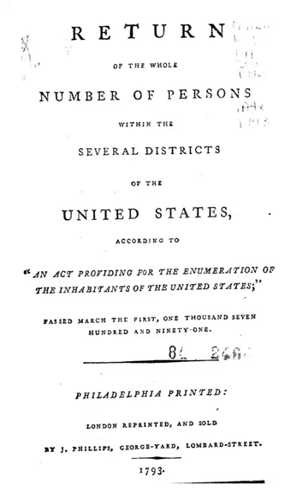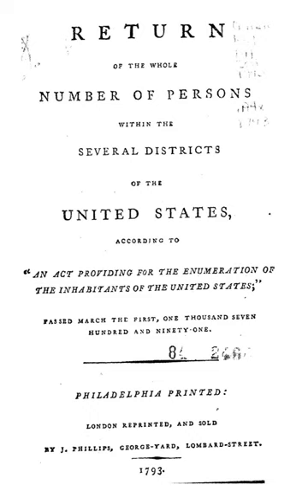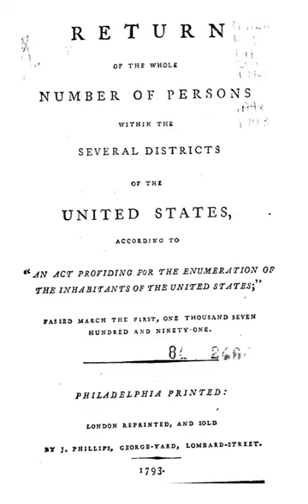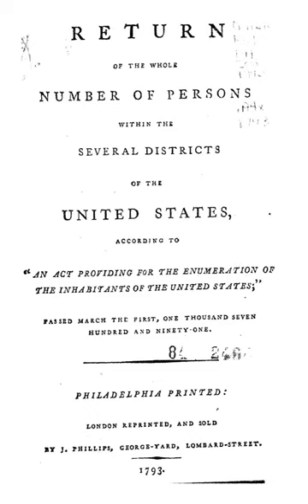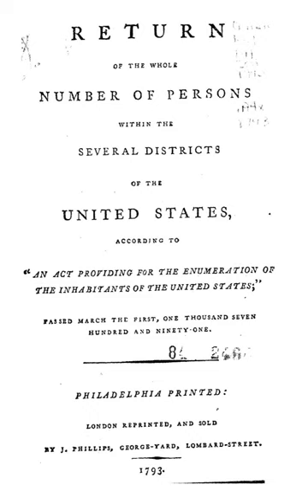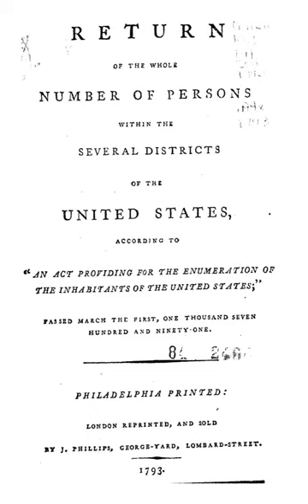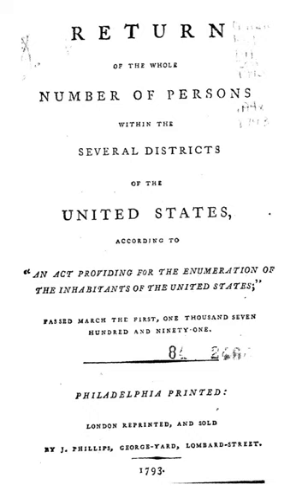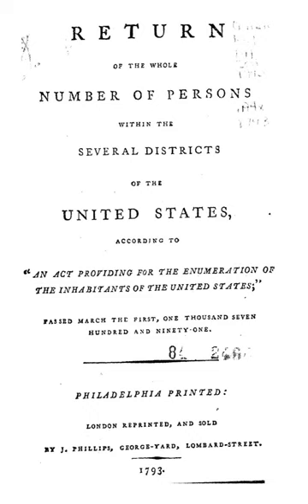1790 United States Census | Wikipedia audio article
This is an audio version of the Wikipedia Article:
1790 United States Census

00:00:57 1 Loss of data
00:01:45 2 Data
00:02:54 3 Contemporary perception
00:03:26 4 Data availability

- Socrates

SUMMARY
The United States Census of 1790 was the first census of the whole United States. It recorded the population of the United States as of Census Day, August 2, 1790, as mandated by Article I, Section 2 of the United States Constitution and applicable laws. In the first census, the population of the United States was enumerated to be 3,929,214.Congress assigned responsibility for the 1790 census to the marshals of United States judicial districts under an act which, with minor modifications and extensions, governed census taking until the 1840 census. "The law required that every household be visited, that completed census schedules be posted in 'two of the most public places within [each jurisdiction], there to remain for the inspection of all concerned...' and that 'the aggregate amount of each description of persons' for every district be transmitted to the president."